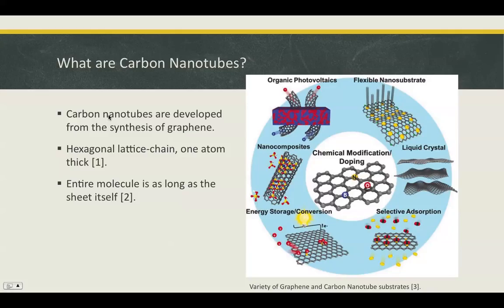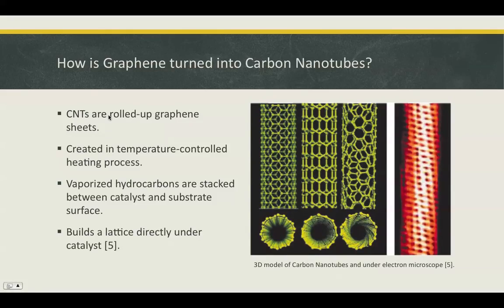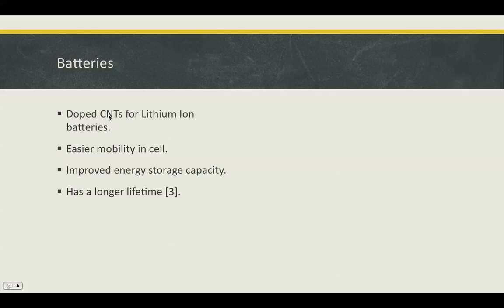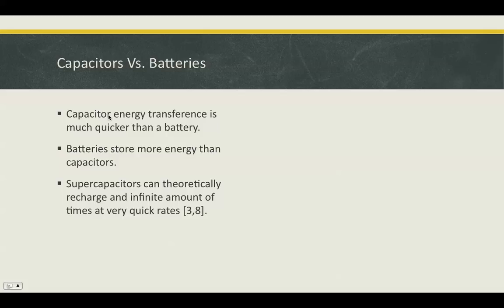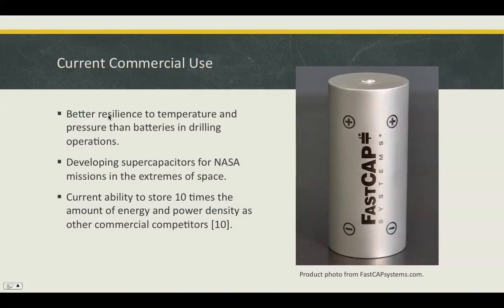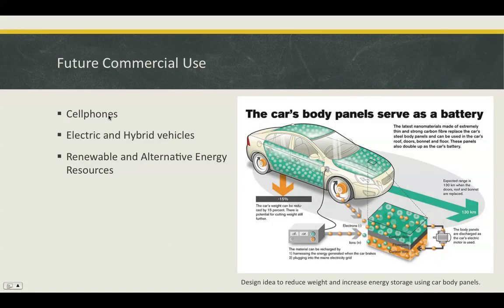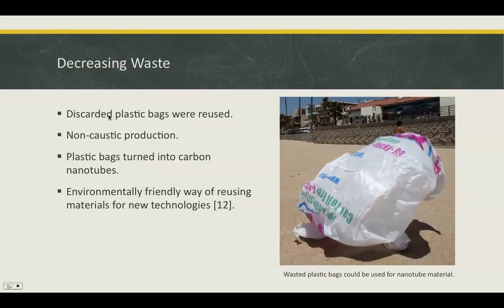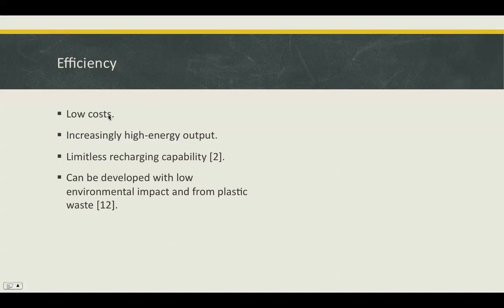Oral Report on Carbon Nanotubes